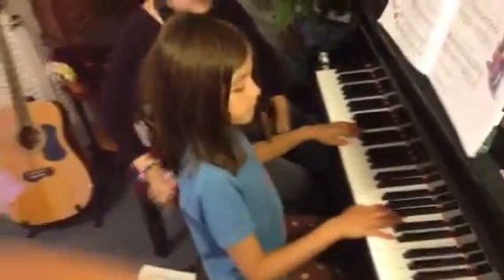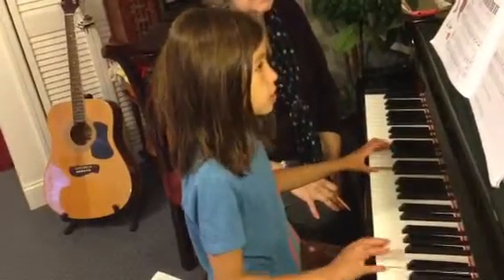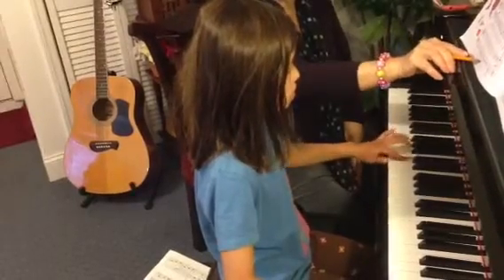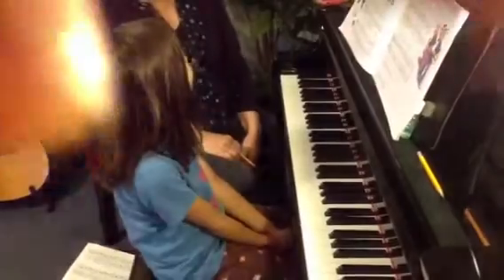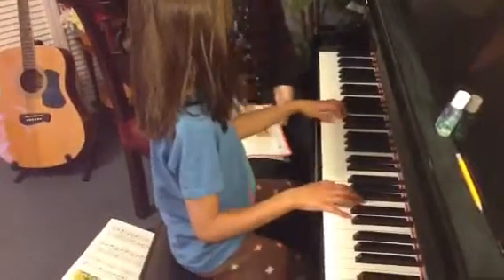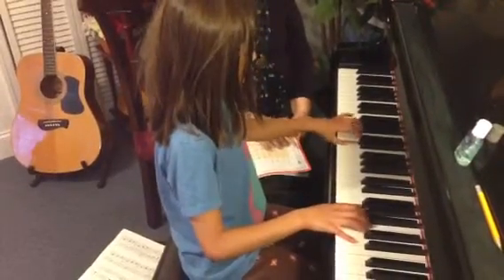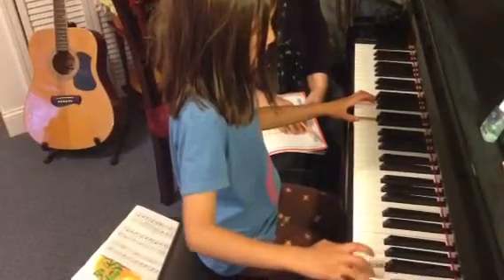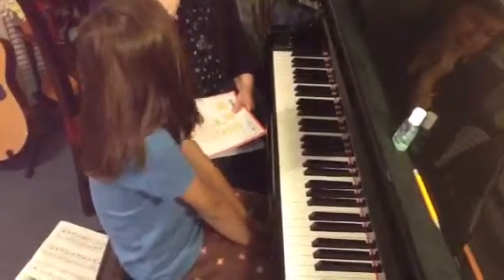Lydie before recital part 1